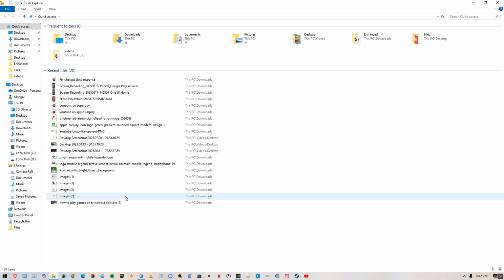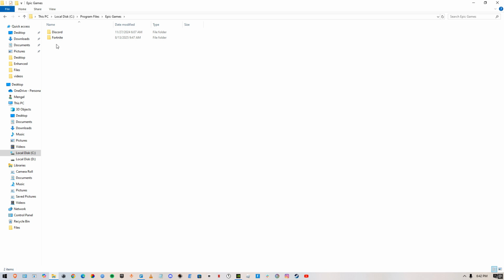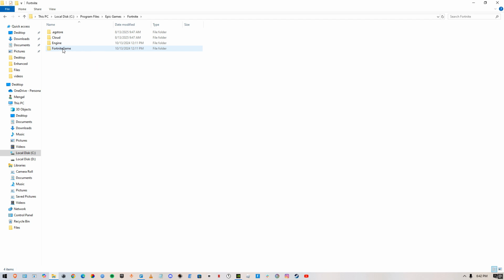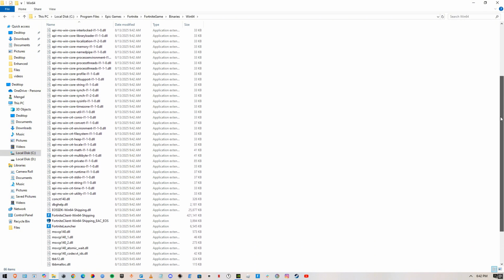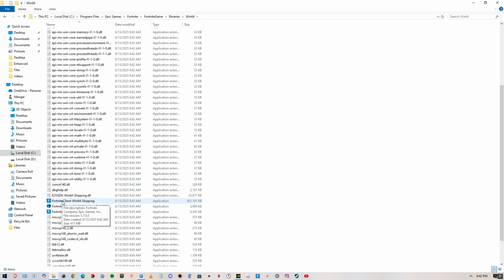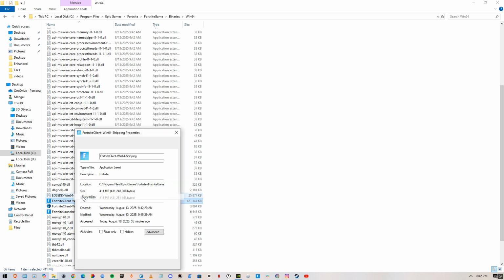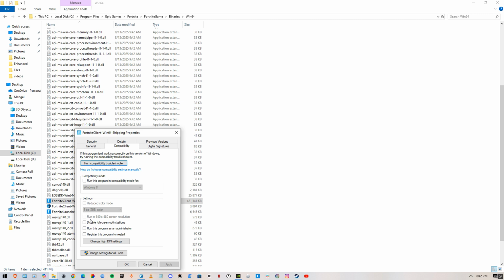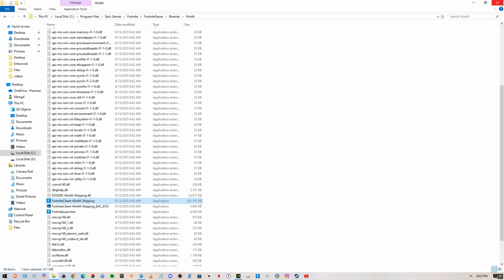To Fix FPS Drops Or Lag Spikes In Valorant 2025 (BEST WAY)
How To Fix FPS Drops or Lag Spikes in Valorant (Best Way 2025)

In this video, I’ll show you the best methods to fix FPS drops and lag spikes in Valorant for smoother gameplay. Works on both low-end and high-end PCs in 2025.

✅ Optimize Valorant in-game settings for better FPS
⚡ Windows & graphics card settings to reduce lag
🎯 Fix stuttering, packet loss & ping issues
🛠️ Best way to boost FPS in Valorant on any PC